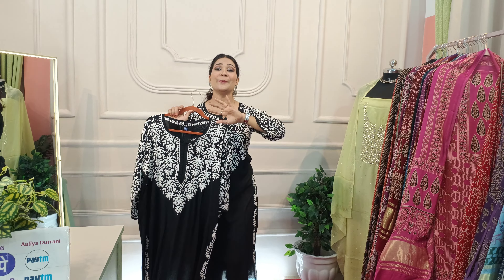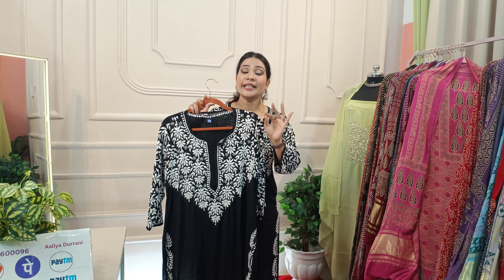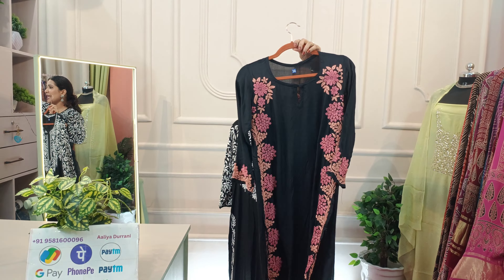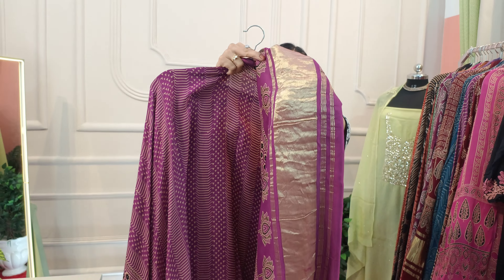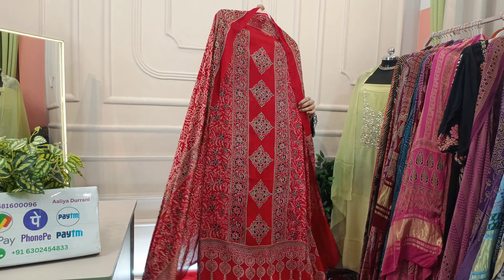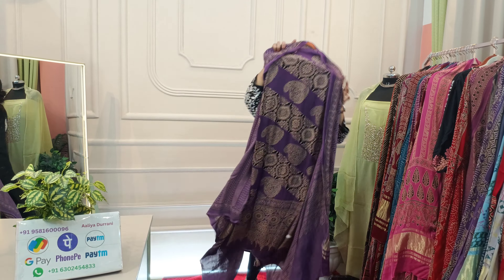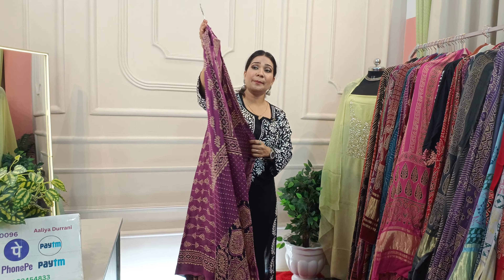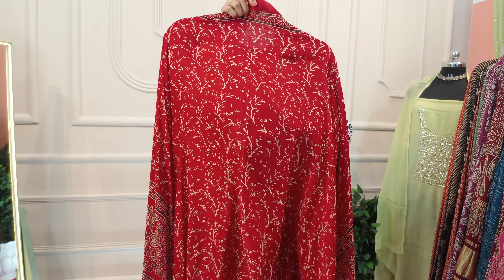Such A unique Lucknowi 6302454833